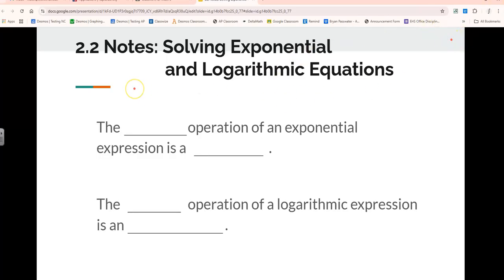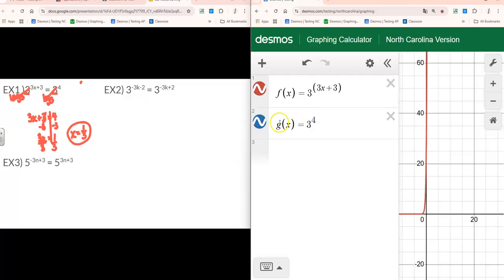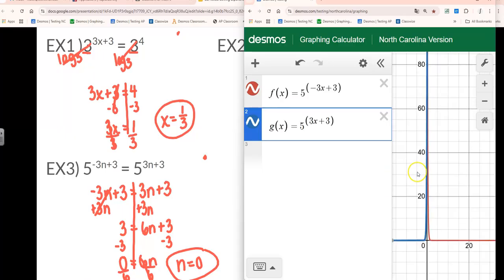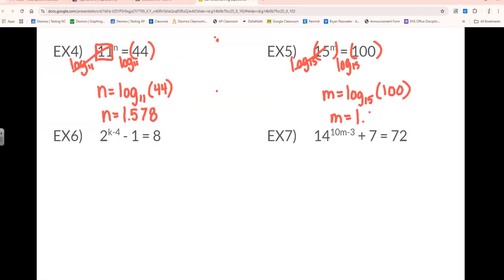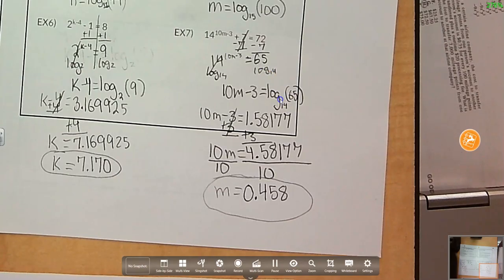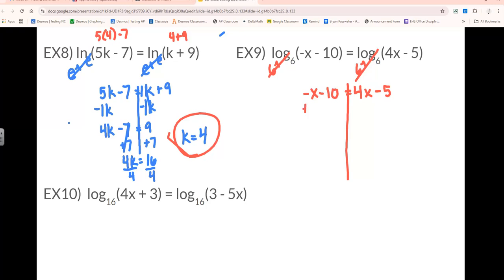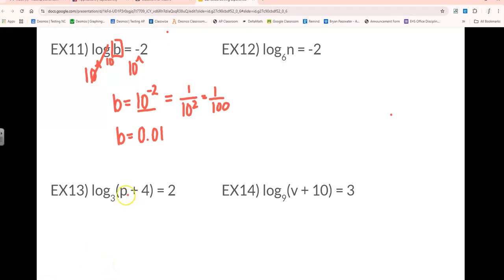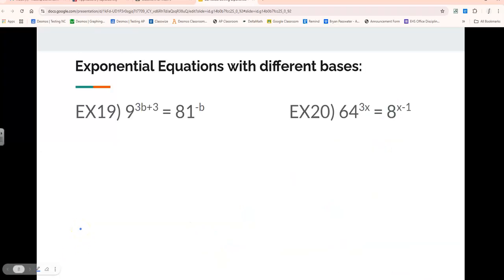Math 3: 9/5/25